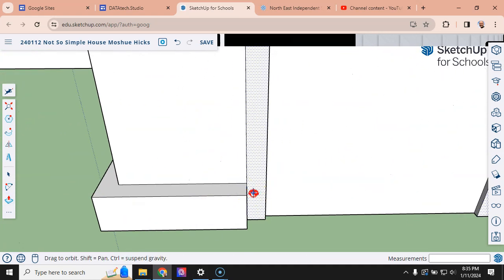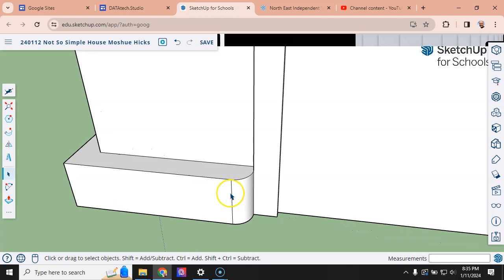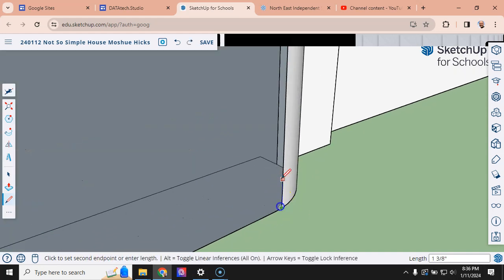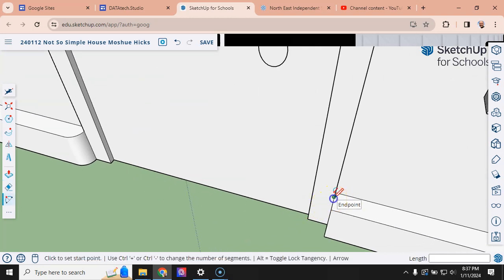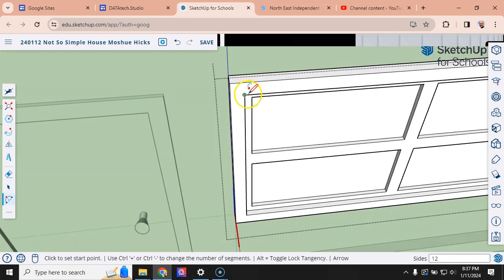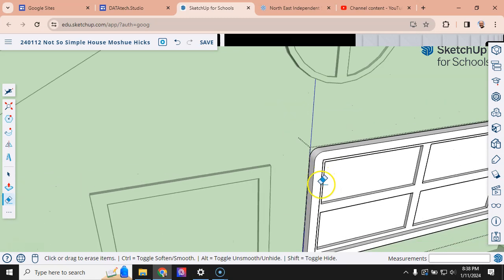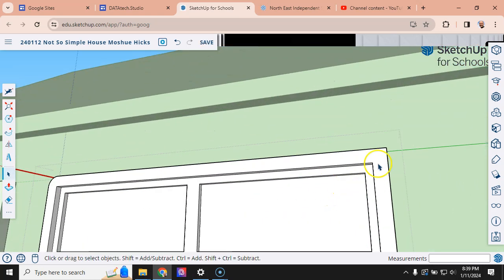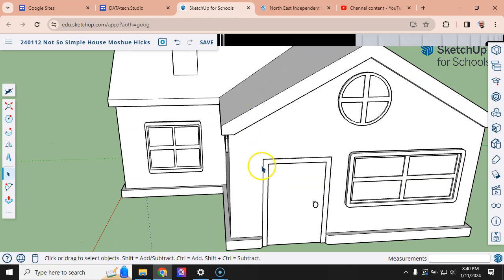240111 Rounding off Corners